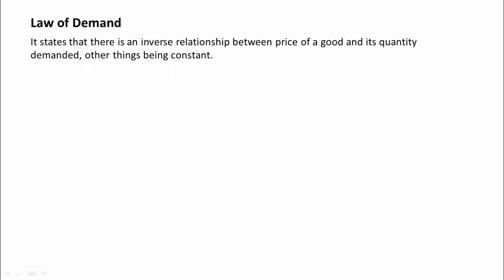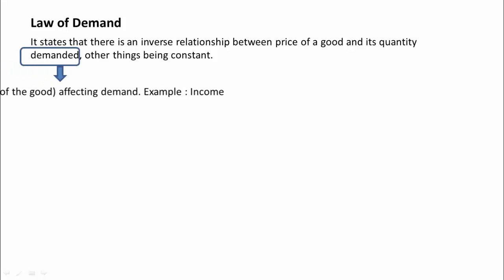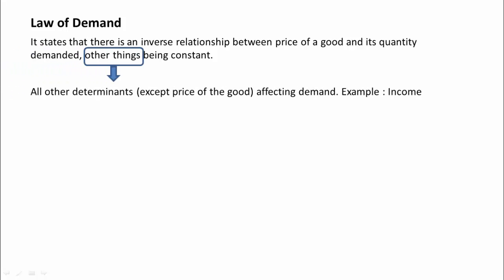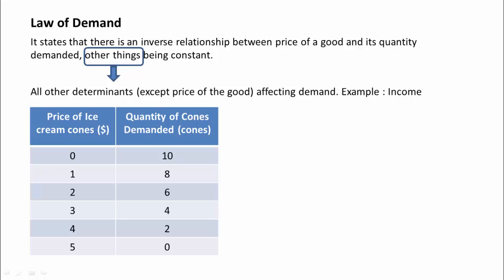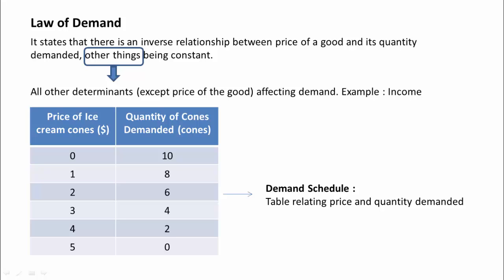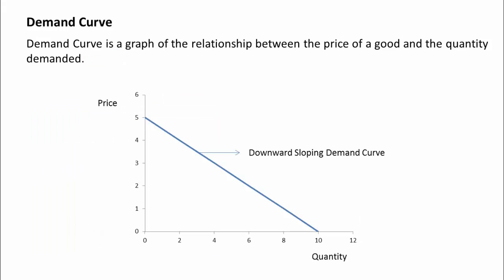Lecture 2 - Law of Demand, Demand schedule and Demand Curve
Law of Demand, Demand Schedule and Demand Curve. Get FREE access to the full course.

This lecture is a part of a 1 hour course on Demand & Supply Mechanism and Market Equilibrium.

In this course, I will take you through the heart of Economics - Demand and Supply Mechanism (Determined by Buyers and Sellers ) and we will discuss the following topics :

Do you demand less when the price of a commodity rises.? Yes..? Think again..!
Law of Demand, Demand Schedule and Demand Curve
Movements and Shifts in Demand Curve
Is your Demand only a function of price?
What is supply?
Law of Supply , Supply Schedule and Supply Curve
Movements and Shifts in Supply Curve
What affects supply of a good in the market?
We, as buyers, want to pay as low a price as possible; sellers, on the other hand, want to charge as high a price as possible, seems like there are opposite interests here, then who gets to decide the price?
How does this price mechanism function?

It is a beginner level course and all the topics and concepts start from scratch, so even if you are not familiar with Economics , you may take this as your first step to understand this powerful subject. Moreover, it is FREE, so what are you waiting for..!